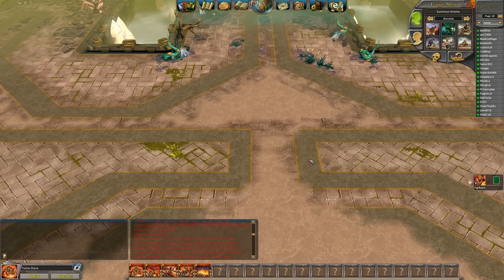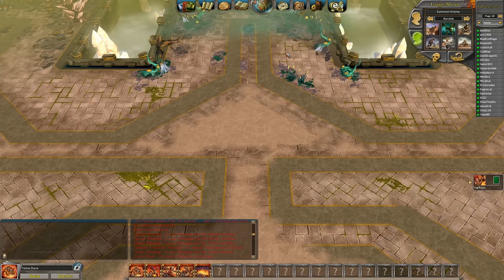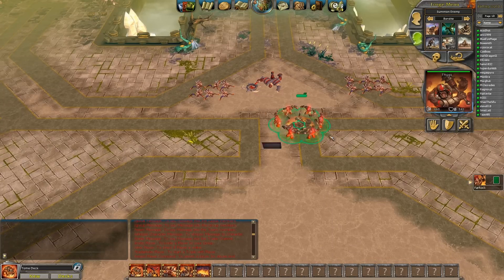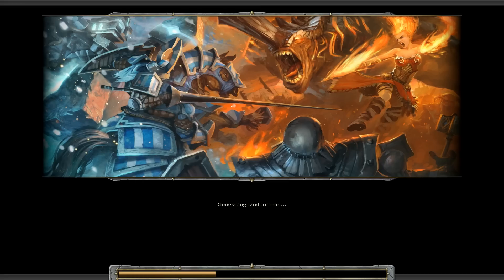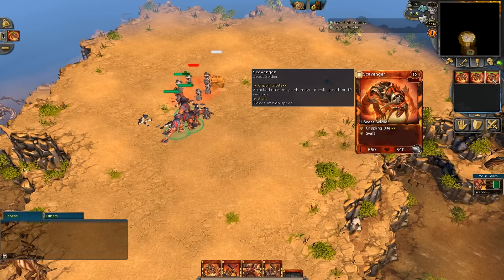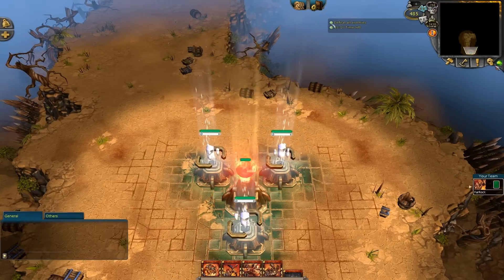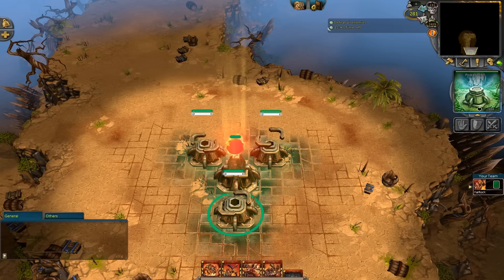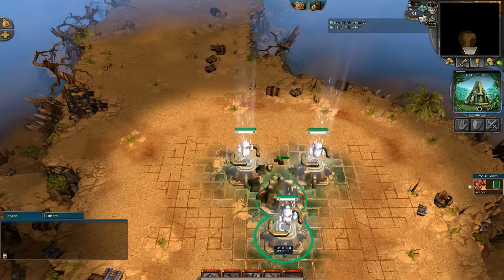Battleforge PVP Tutorial Video 2 - Power Management Part I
IGN: xNTxFarRock

WATCH IN HD ONLY!